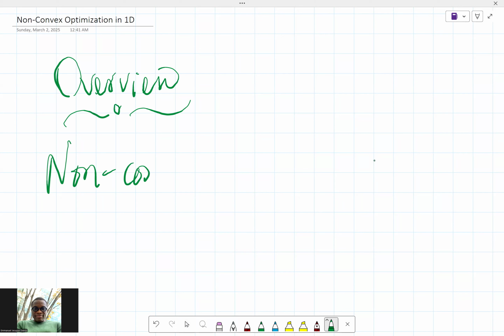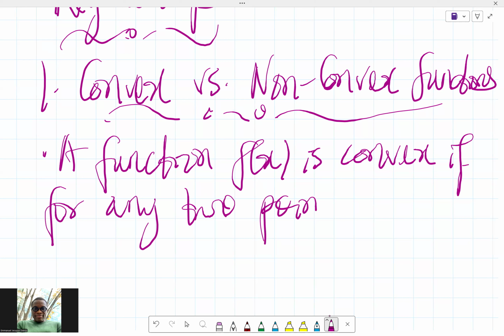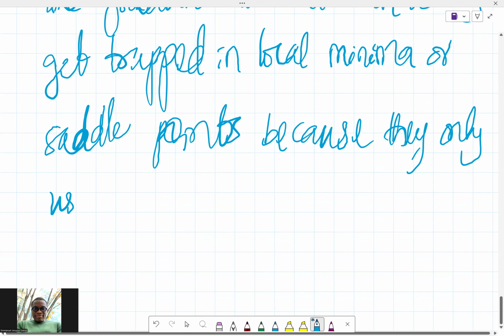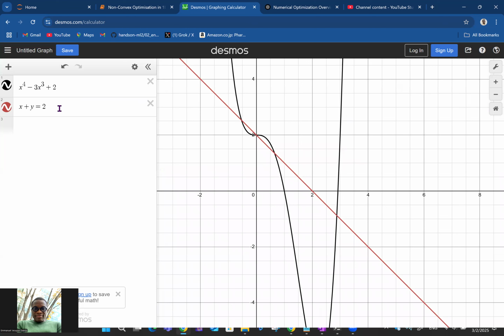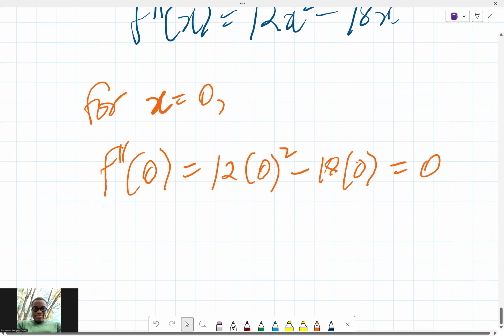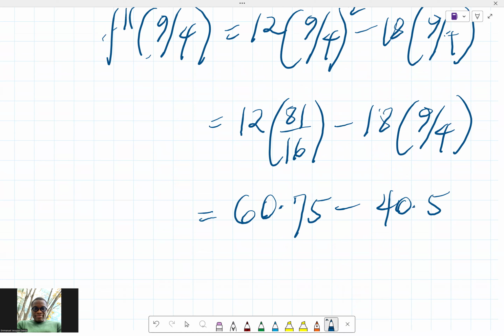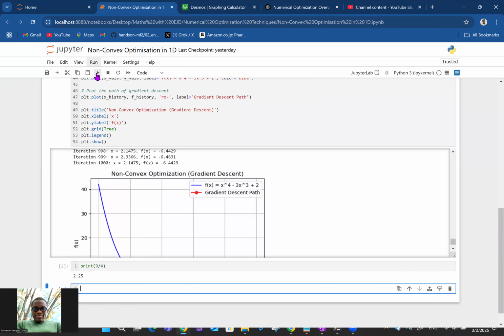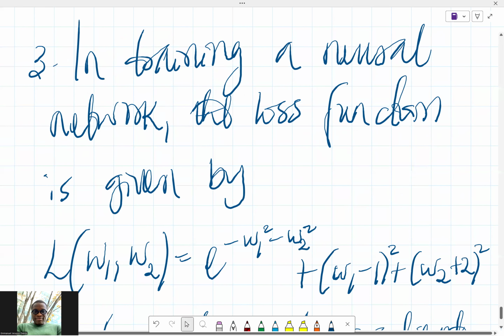13. Non-Convex Optimization in 1D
Non-convex optimization involves solving problems where multiple local minima make finding the global minimum challenging.

In this video, we explore a one-dimensional non-convex function, analyze its critical points, and discuss optimization techniques like gradient descent and simulated annealing.

Understanding non-convex functions is crucial in fields like machine learning, engineering, and economics.

By visualizing the function and its behavior, we demonstrate the difficulties in optimization and how different strategies can help find better solutions.

Watch until the end for a real-world application!